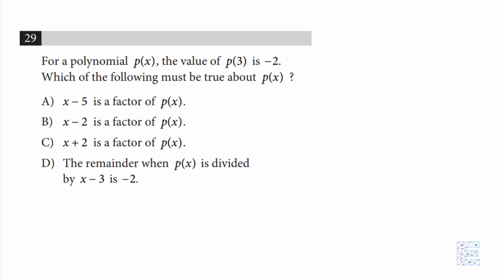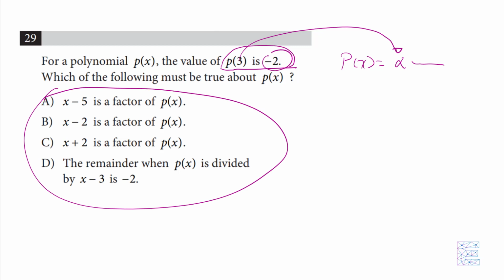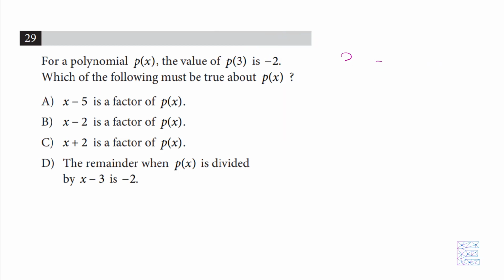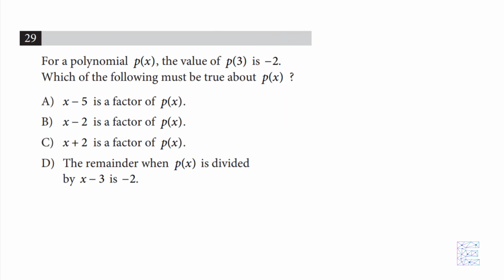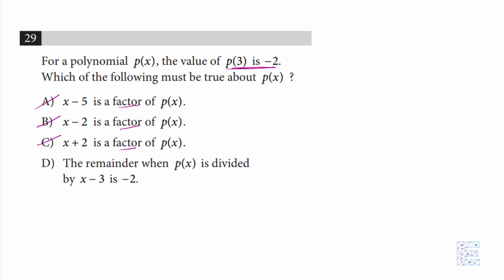SAT Test 1 Section 4 #29